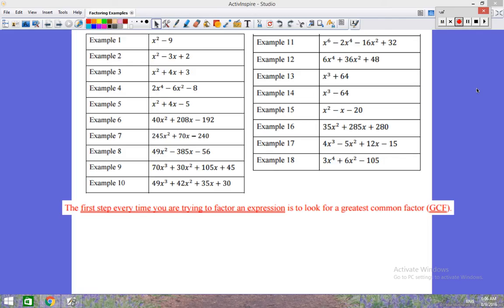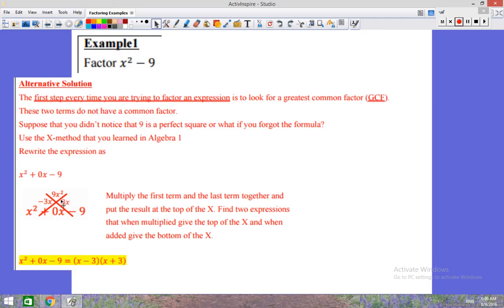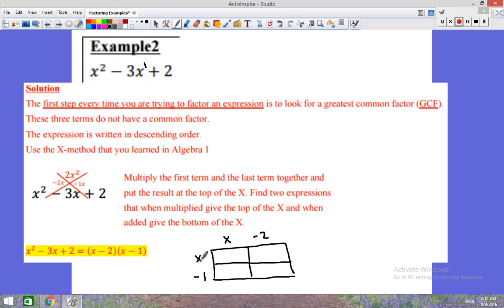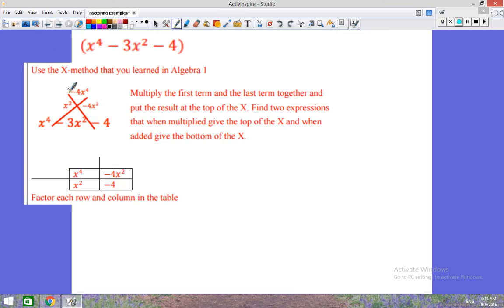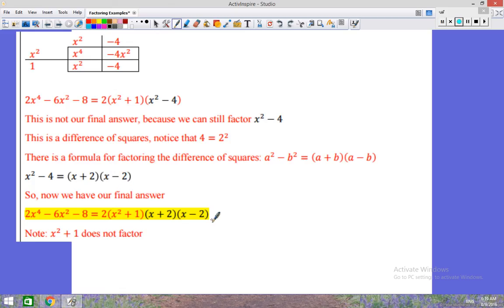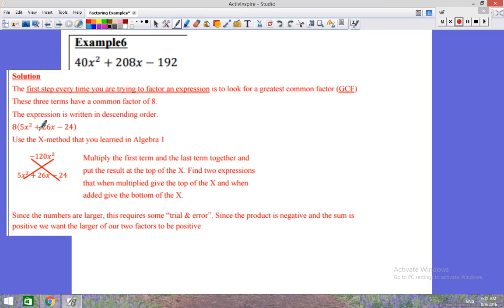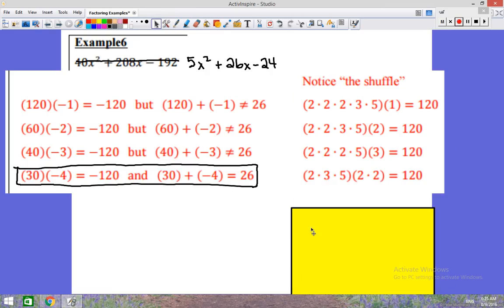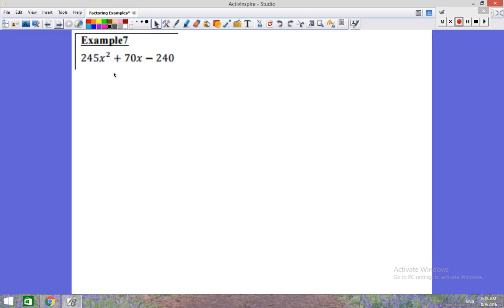Factoring Examples 1